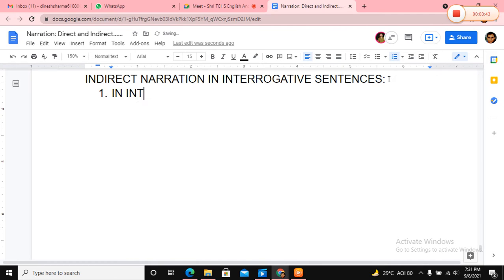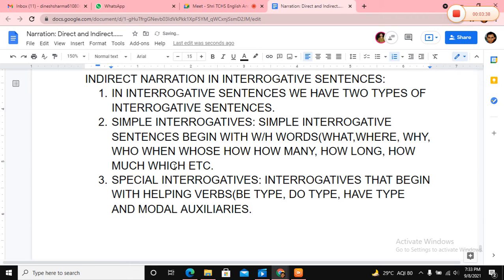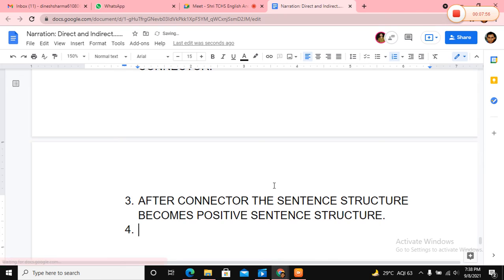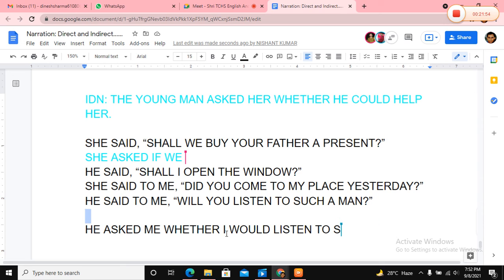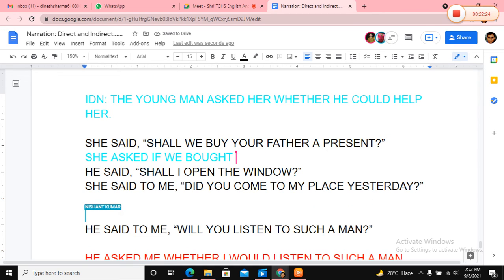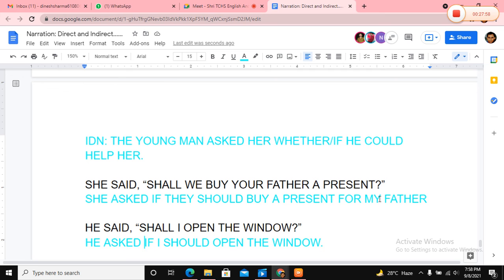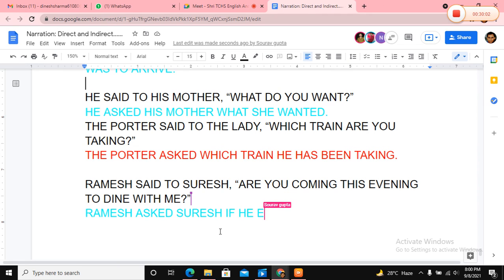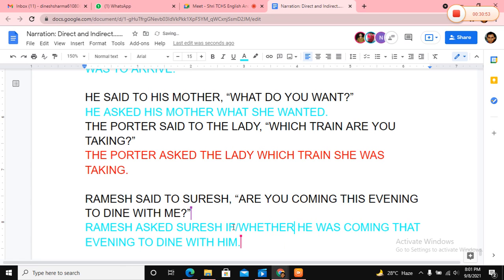CONCEPT OF NARRATION PART 3: INTERROGATIVE SENTENCES, ENGLISH GRAMMAR ENGLISH FOR COMPETITIVE EXAMS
THIS IS THE PART 3 OF THE VIDEOS ON THE CONCEPT OF NARRATION ENGLISH GRAMMAR WHICH IS THE MOST DETAILED TOPIC OF ENGLISH GRAMMAR THAT ALSO HAS SIGNIFICANT CONTRIBUTION IN MAKING YOU QUITE ADEPT AT COMMUNICATION WITH PEOPLE.
IN THIS VIDEO WE DISCUSS INDIRECT NARRATION IN INTERROGATIVE SENTENCES AND THE PRACTICE SENTENCES ARE SOLVED RIGHT AWAY BY MY STUDENTS.
YOUR INPUTS AND FEEDBACK MATTER A LOT FOR US...